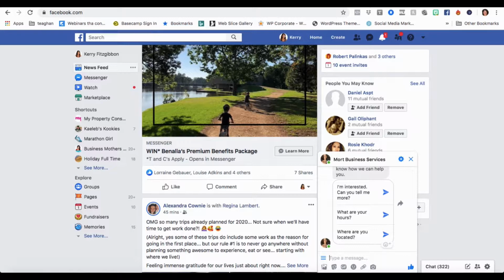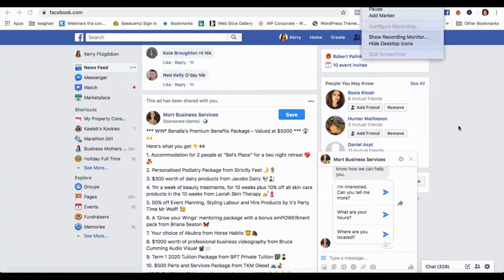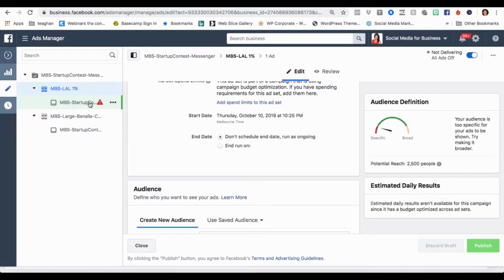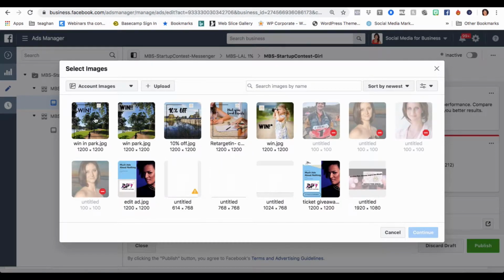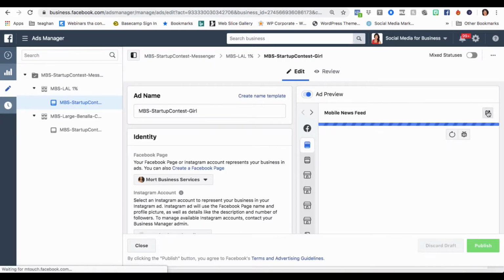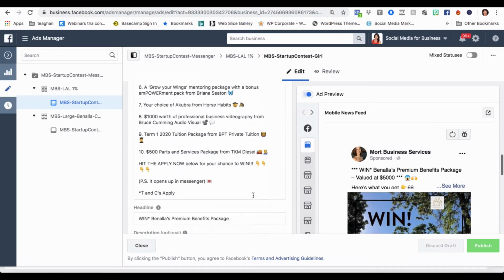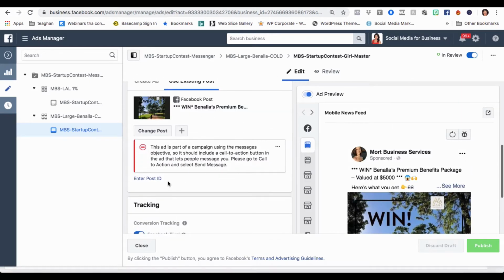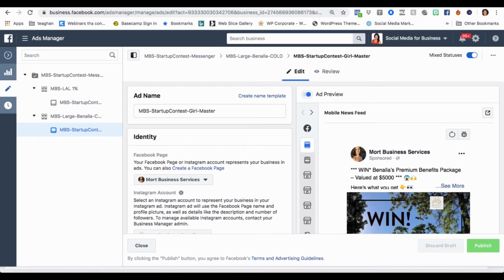JSON trouble shooting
In this video I work out why the bot is glitchy and how to fix it.  On occasion it happens.